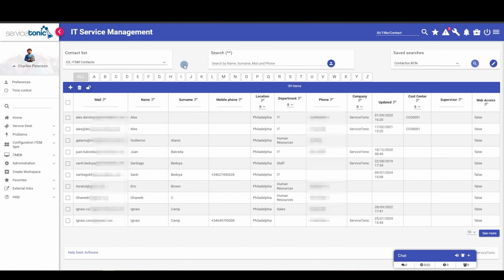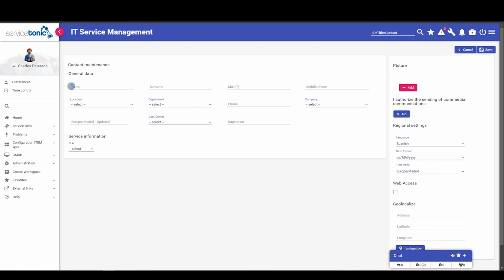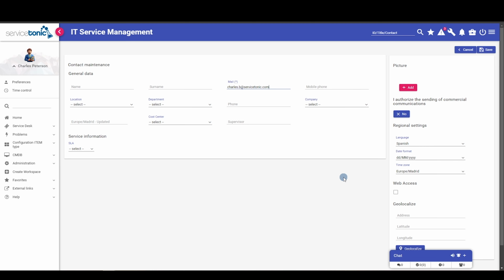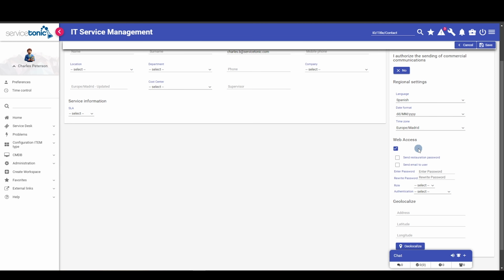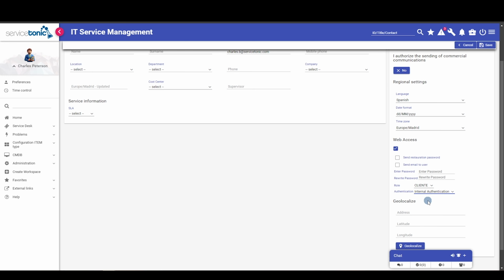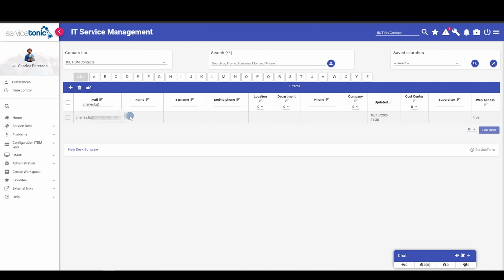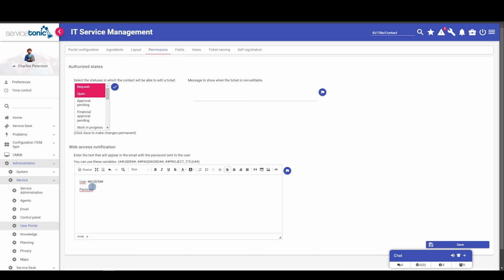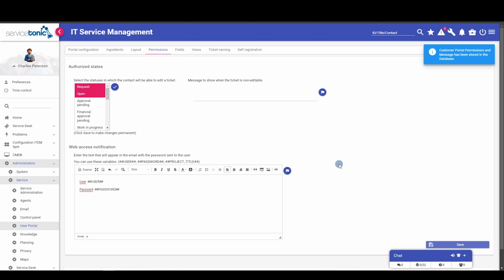Servicetonic Contact Creation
Welcome to our ServiceTonic tutorial! In this video, we guide you through the process of creating a contact and enabling web access. You'll learn how to set up essential information, configure SLAs, manage authentication, and customize notifications. Whether you're adding a new user or importing contacts from external sources, this step-by-step guide will help you get started quickly and efficiently.

00:10 - Introduction
00:51 - Contact Creation
02:24 - Enabling Web Access
03:58 - Importing and Connecting Contacts
04:14 - Customizing Notifications